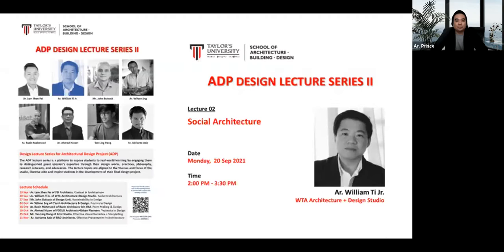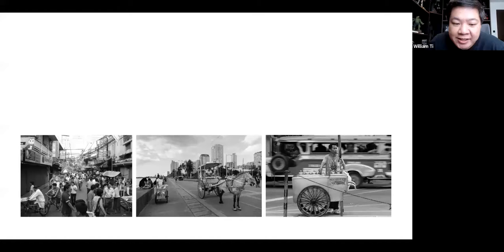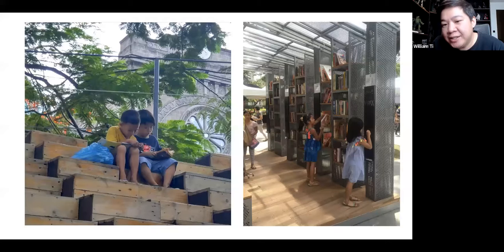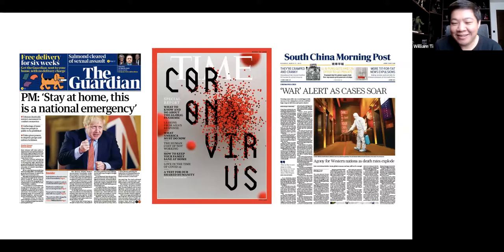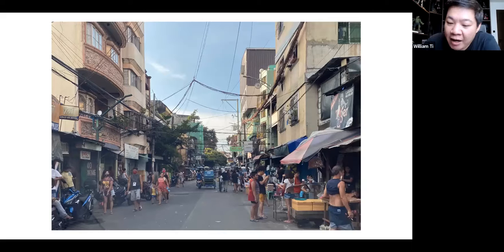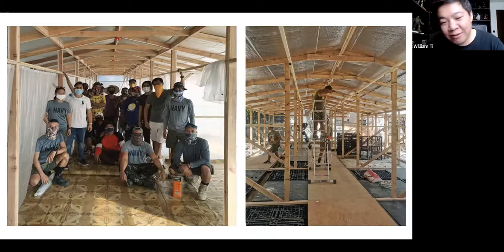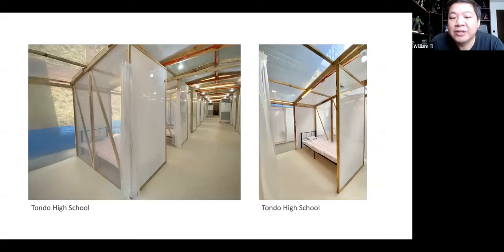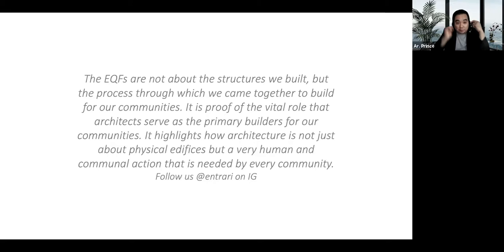ADP Lecture Series II- Lecture 02 Social Architecture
Lecture Title: Social Architecture
Guest: Ar. William Ti Jr.

Lecture Synopsis
Social Architecture that creates with communities in mind. It operates more in the manner of discovery and exploration, rather than breakthroughs and inventions. It promotes qualities that create a gentler and more harmonium pace of societal development than the peaks and troughs of triumphalist achievement. William and WTA believe in promoting it as a studio with the idea that humanity’s story must, more and more, be socially inclusive than selectively exclusive.

I wish I would leave my city behind better than what I’ve found it. I want to effect great change in our society. I think being an architect empowers us and allows us to do things, that can impact so much of our society.” – Ar. William Ti Jr.